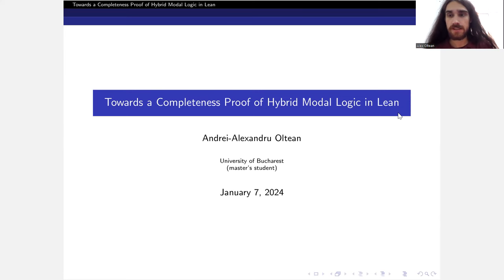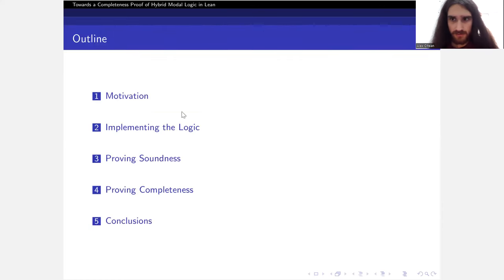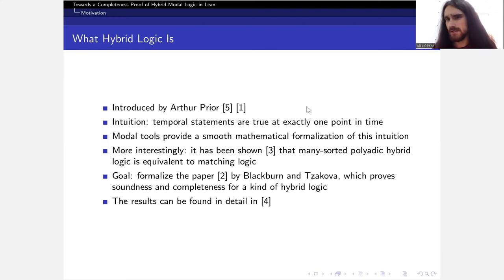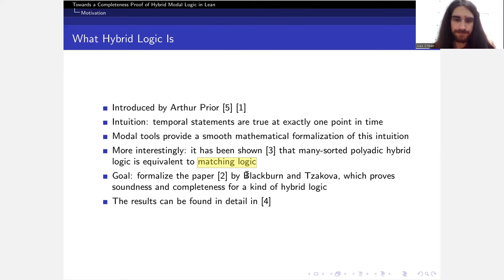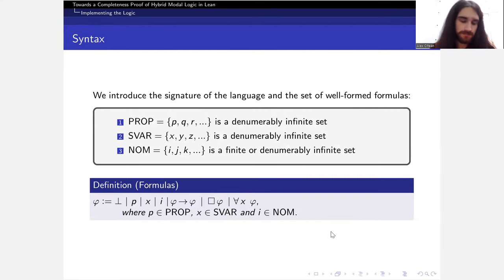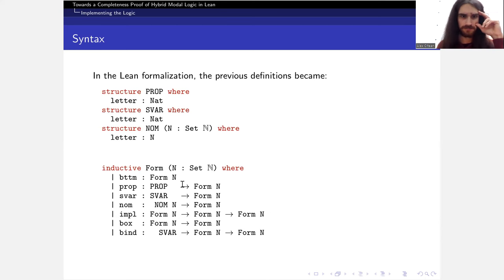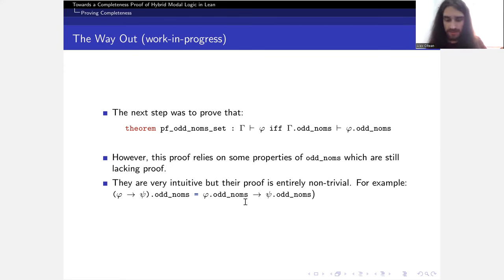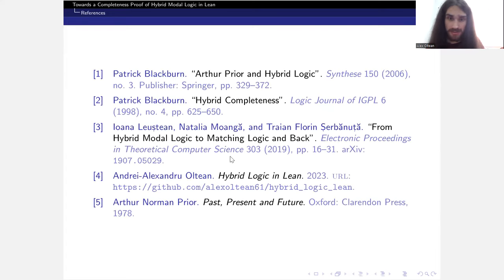Lean Together 2024: Alex Oltean, Towards a Completeness Proof of Hybrid Modal Logic in Lean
This is a prerecorded talk, presented as part of the Lean Together 2024 workshop